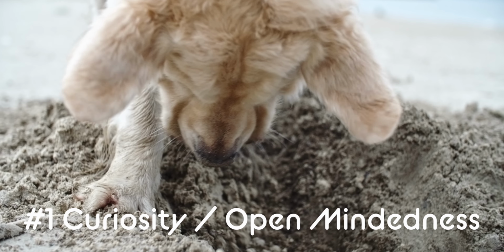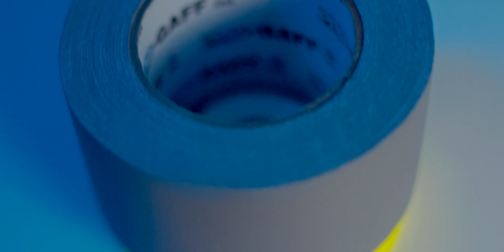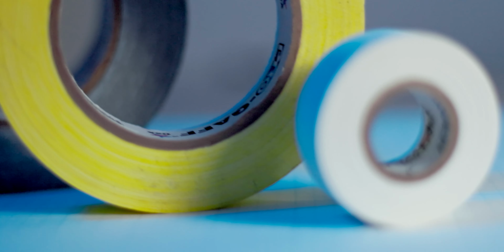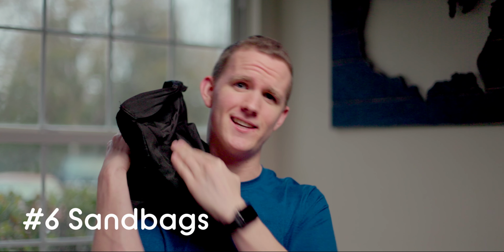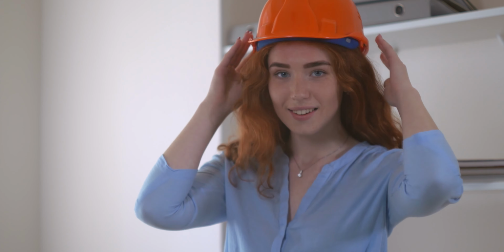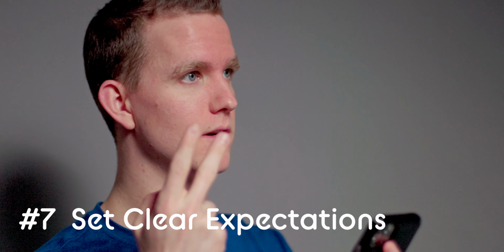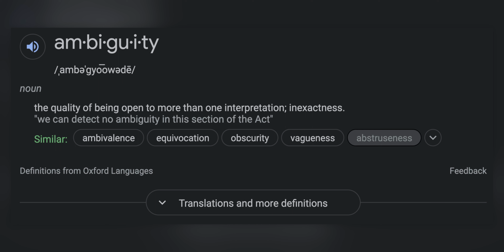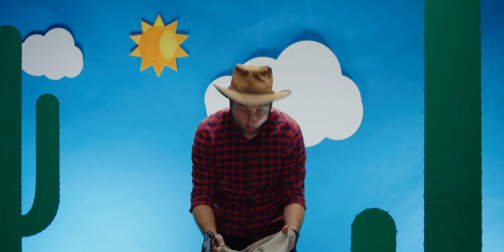10 Creative Tools for Video Production under $30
I just reached 5 years as a professional videographer and have learned several tips and tricks that have made the most impact on my career and connections on a film/video set.

Mindset is everything when freelancing. In this video, you'll learn to collaborate better for free and become a better videographer. Some of these should go down as filmmaking 101.

That Good Gaffer Tape

00:00 INTRO
00:26 #1 Curiousity
00:49 #2 Gaff Tape
01:15 #3 Competence
02:01 #4 Extension Cords
02:41 #5 Confidence
03:22 #6 Sandbags
03:59 #7 Set Clear Expectations
04:28 #8 Counterweights
04:41 #9 Duck Clamps
05:05 #10 The Most Important
05:41 One Last Thing
06:19 OUTRO

I would like to thank Envato elements for a lot of the stock footage.